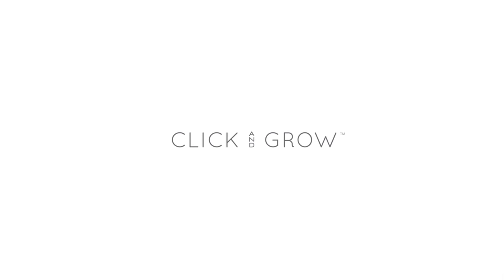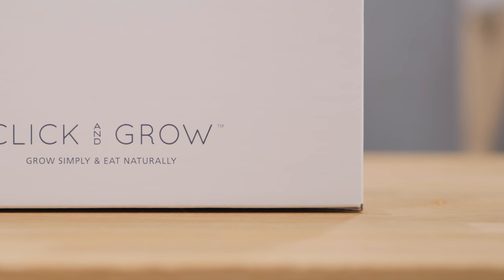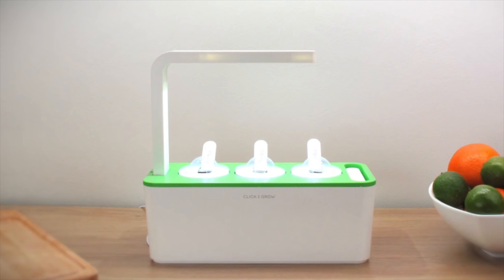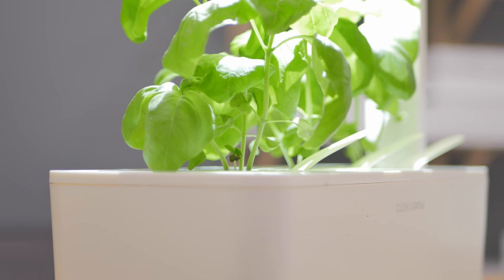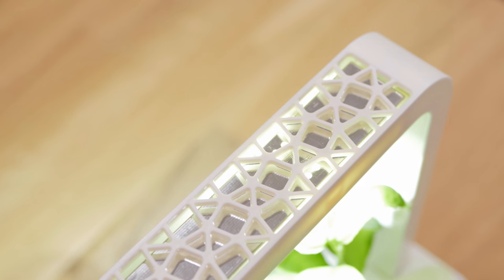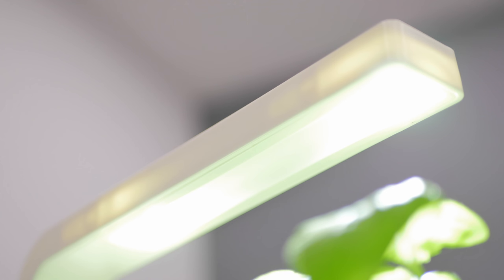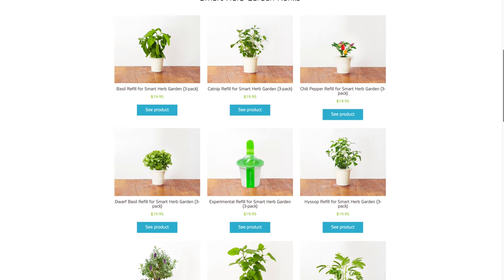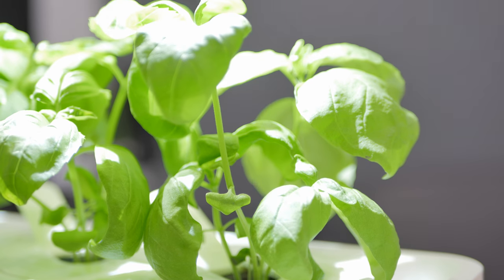Click & Grow Smart Garden Review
A review of the Click & Grow Smart Herb Garden kit!

A huge thanks goes out to "Click & Grow" for sponsoring this video. All opinions on products are true and honest and they are mine.

SEND ME STUFF:
Justin Tse
V8T 5G2